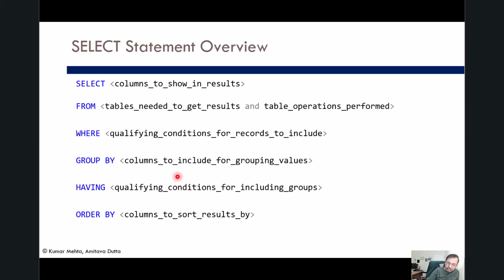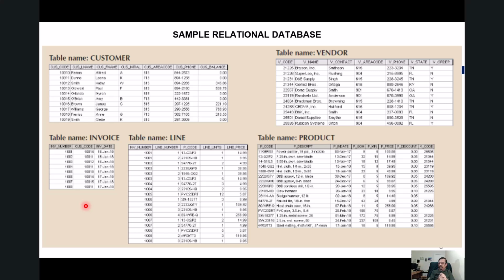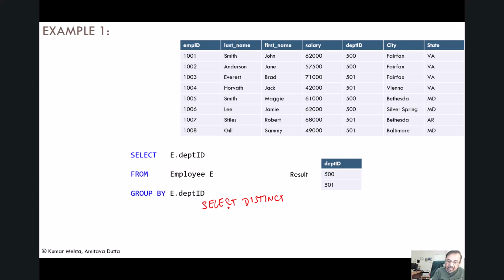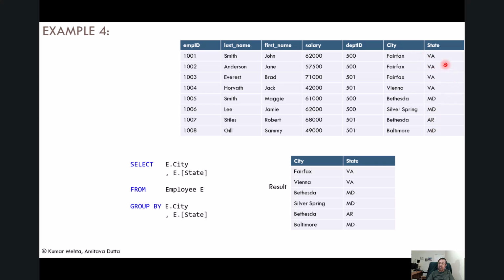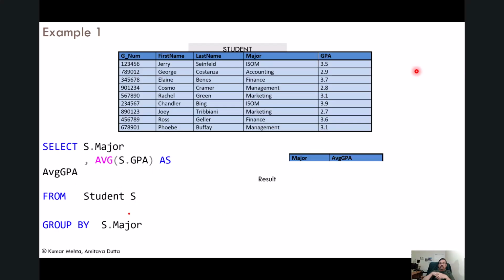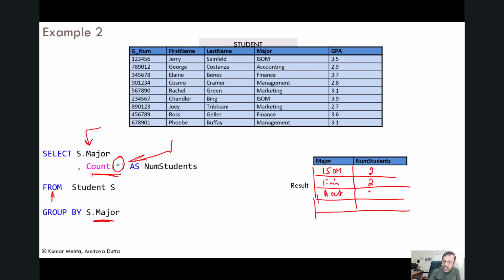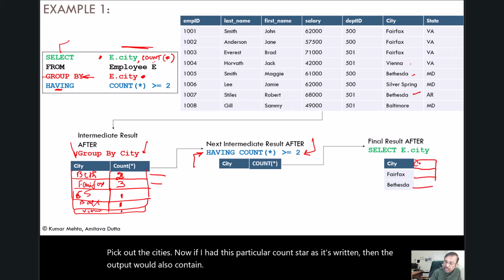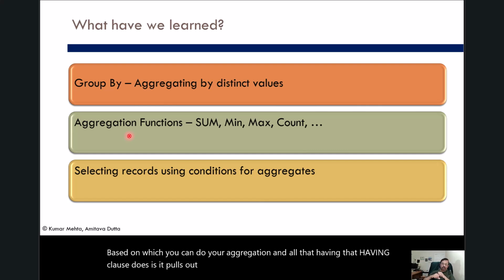Lesson09 DML04 GroupBy - Aggregation GROUP BY, HAVING clauses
Covers aggregation proceses in SQL using GROUP BY and HAVING clauses